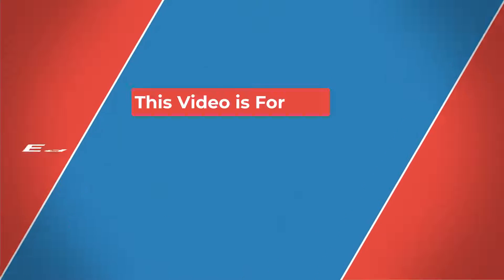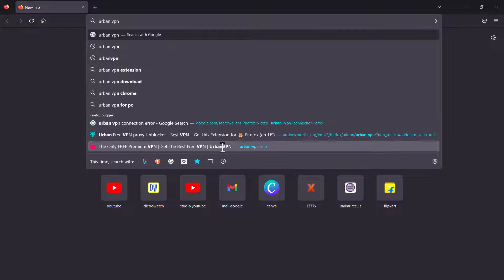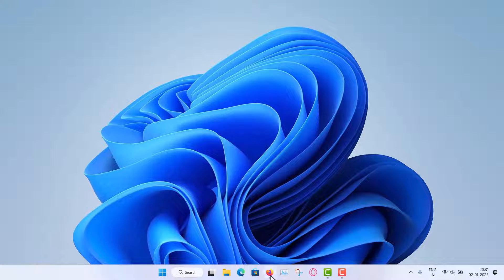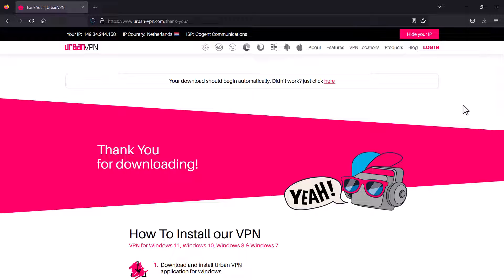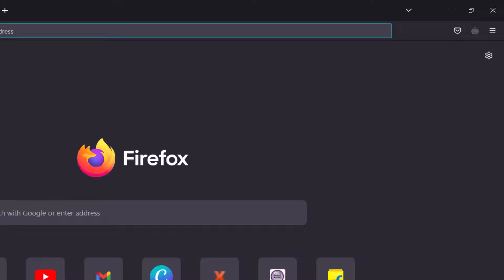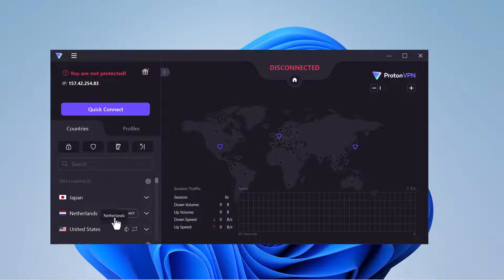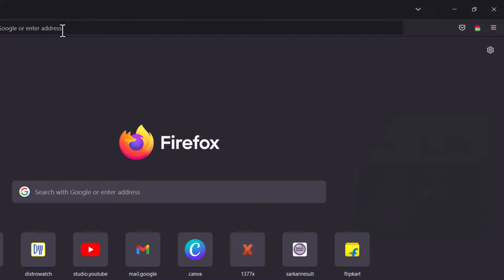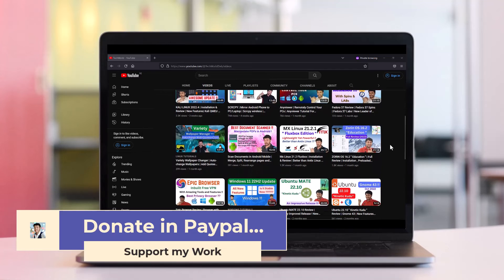Urban VPN Not Connecting Solved ! How to Use Urban VPN | Best Free VPN 2023 | 21 Countries Free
Urban VPN Review |
Urban VPN Not Connecting |
Urban VPN Not Installing |
How to Use Urban VPN |
Best Free VPN 2023 |
What is VPN ?
Free VPN in India |
Urban VPN in India |
Urban VPN not Working |
Urban VPN Browser Extension (Chrome , Firefox) |